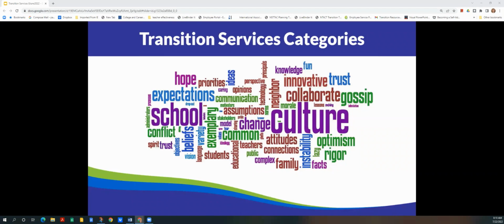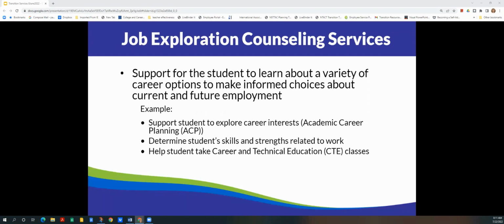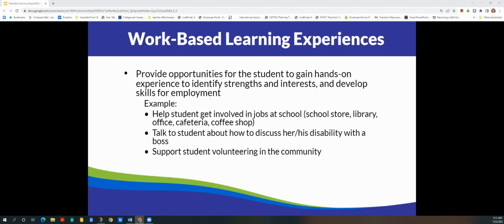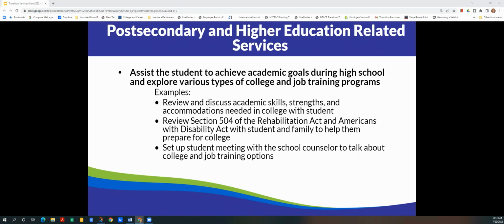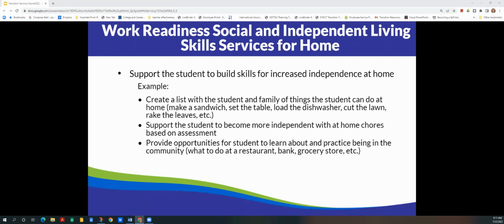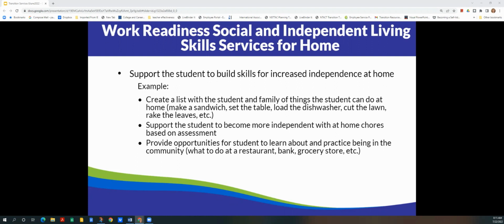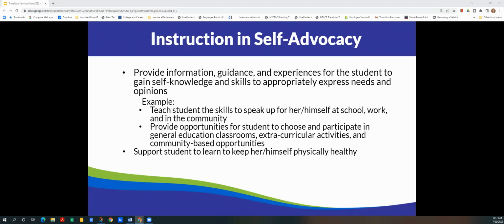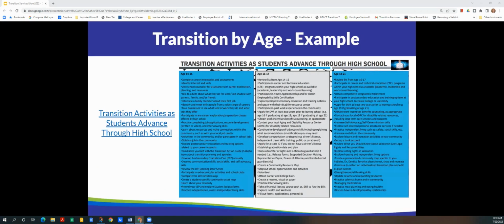Transition Services Part 2 Categories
This video will provide an exploration of transition service categories related to the Postsecondary Transition Plan